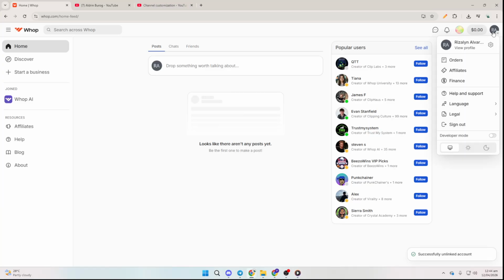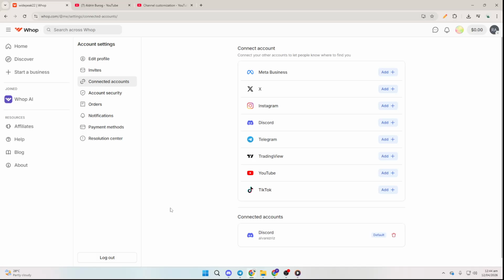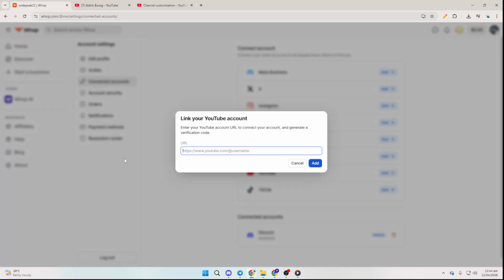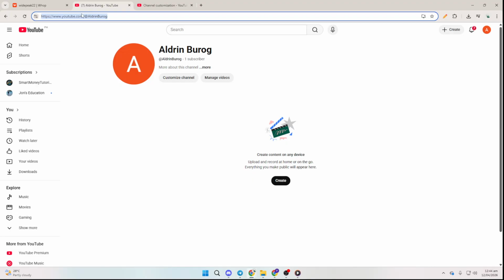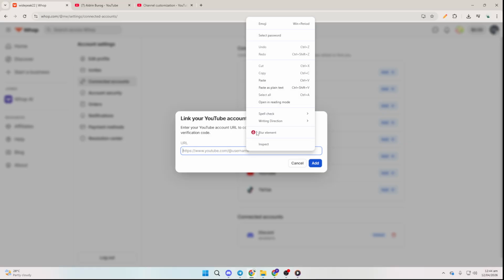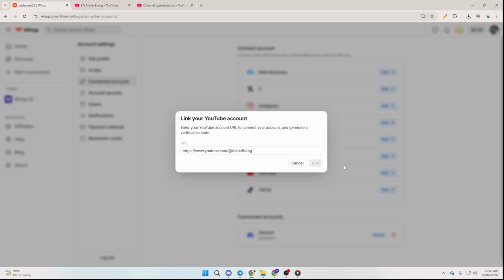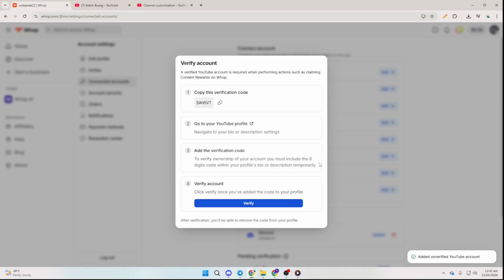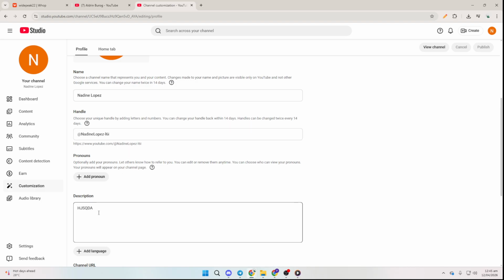How To Link Your YouTube Channel To Whop (Creator Guide 2026)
In This Creator-Focused Whop Tutorial, You’ll Learn Exactly How To Link Your YouTube Channel To Whop In 2026. Whether You’re A Creator, Coach, Educator, Or Entrepreneur Looking To Grow Your Audience, Sell Digital Products, Build Memberships, Or Improve Trust, This Guide Covers Everything You Need To Know.

We’ll Walk Through How To Connect Your YouTube Channel To Whop, Improve Creator Branding, Grow Community Trust, Link Social Profiles, Increase Visibility, And Build A Stronger Creator Business.

🔹 What You’ll Learn:
-How To Link Your YouTube Channel To Whop Step By Step
-How To Connect Your Creator Profile For Better Branding
-How To Improve Trust And Social Proof With Followers
-How To Grow Visibility For Products And Memberships
-How To Use YouTube To Build A Stronger Whop Business
-How To Optimize Your Creator Profile For Better Results
-How To Improve Audience Engagement And Community Growth
-How To Fix Common YouTube Linking Problems
-How To Connect Multiple Creator Platforms Together
-Common Mistakes Creators Make When Linking YouTube To Whop

💡 Pro Tip: Linking Your YouTube Channel Can Help Build More Trust And Make Your Whop Profile Look More professional To Potential Members.

By The End Of This Video, You’ll Know Exactly How To Link Your YouTube Channel To Whop In 2026.